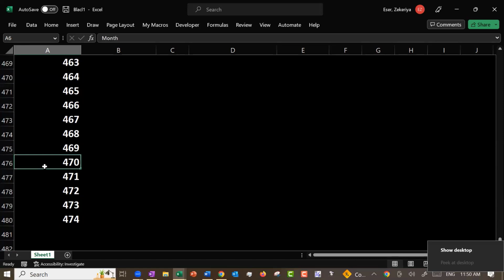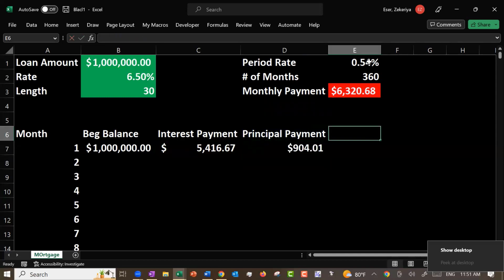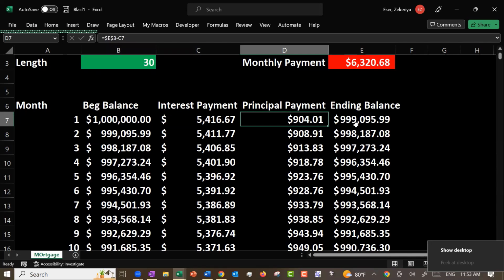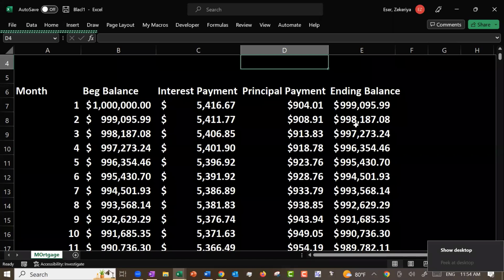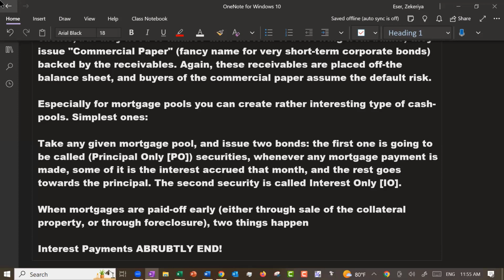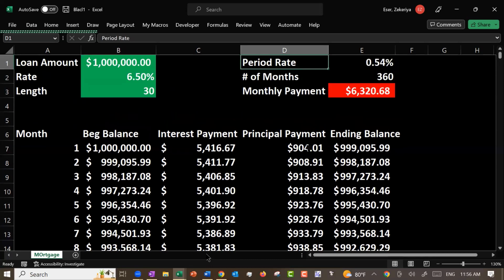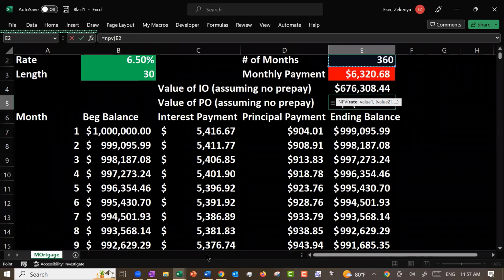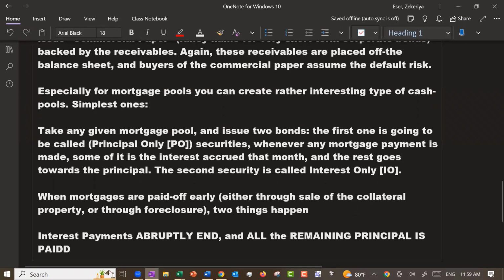FIN 301 Feb 22 Part 4 of 6